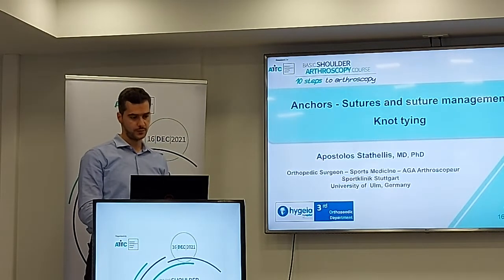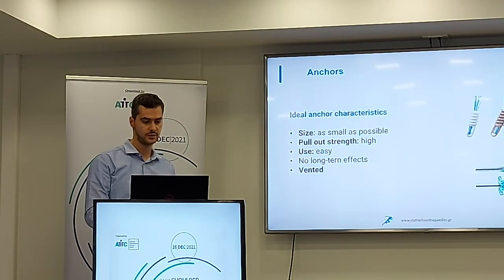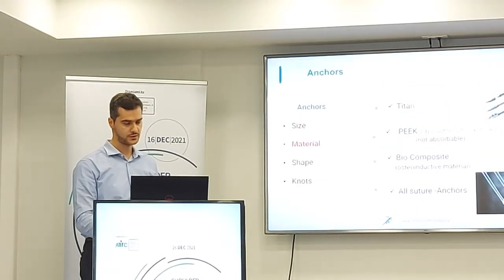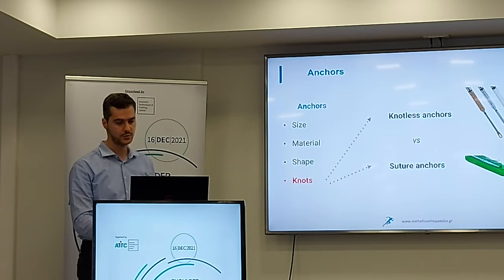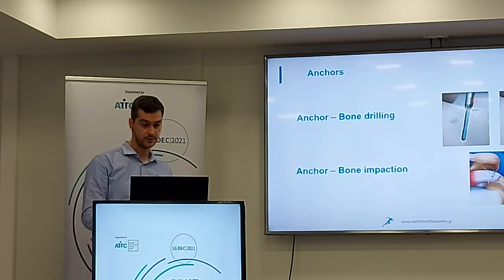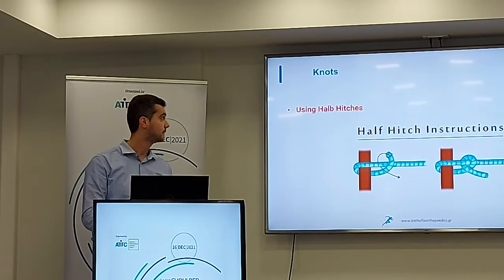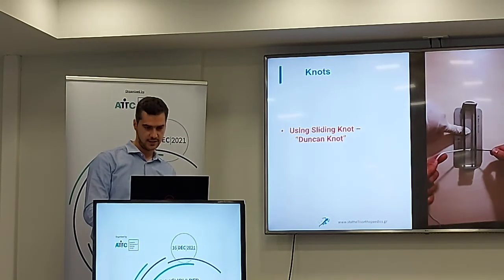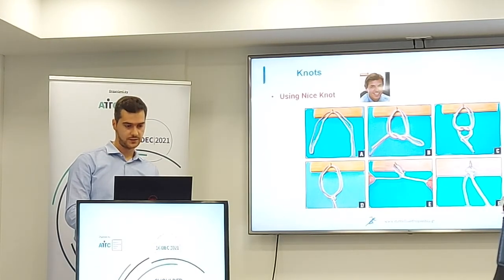Anchors, sutures and suture management, knot tying ATTC 16 12 21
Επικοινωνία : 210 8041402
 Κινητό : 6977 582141